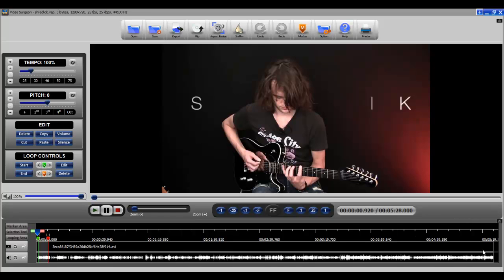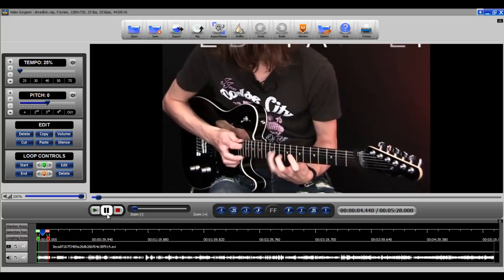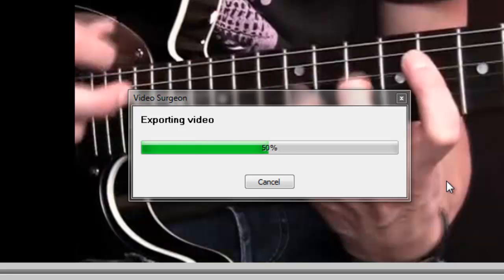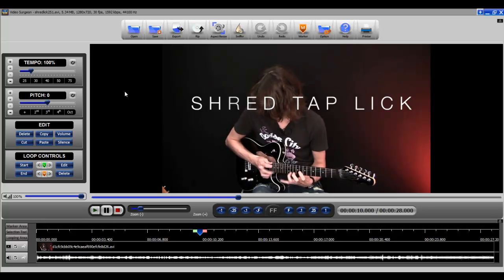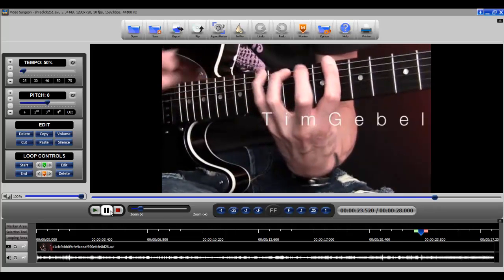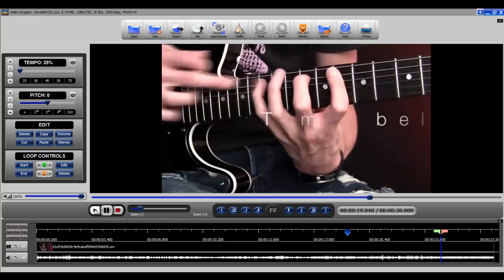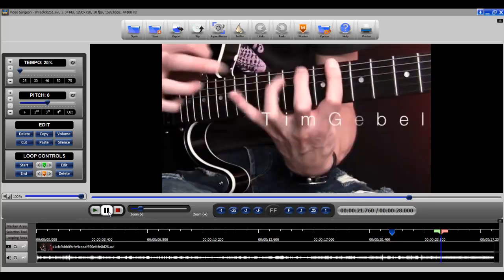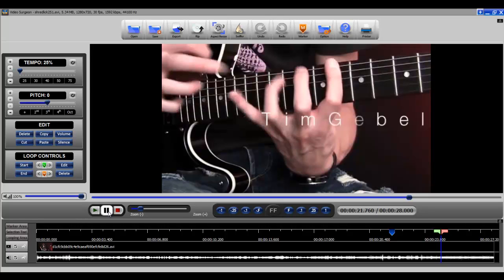Slow motion video (6.25% of original) and exporting to embed changes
] Not only can you view video at a slow motion speed, but you can also Export the video and embed these changes into a new video.

To learn more or take our fully functional 4-hour demo for a test drive, go to the videosurgeon.net website.